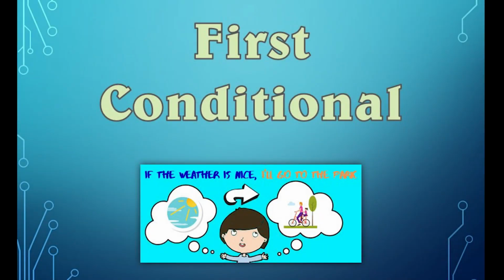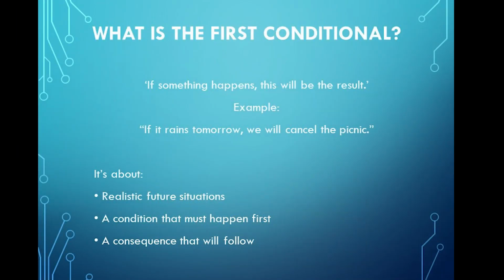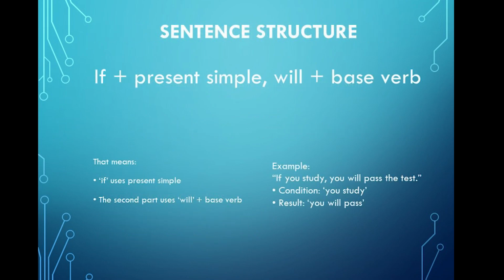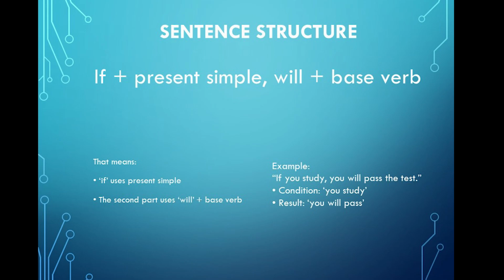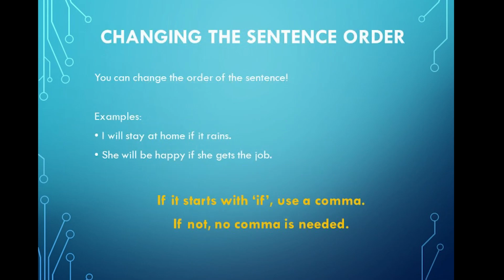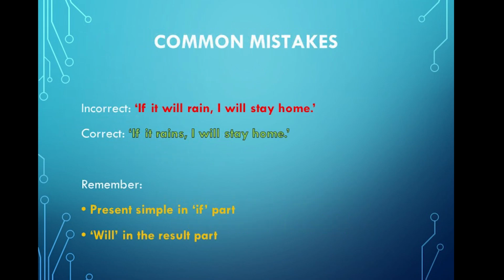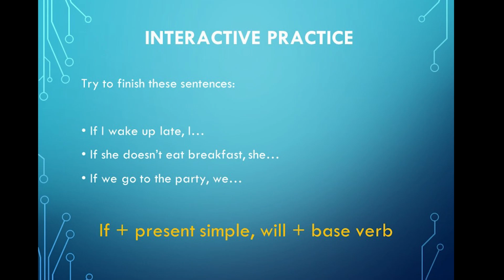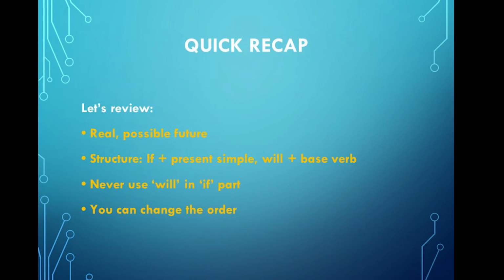Firt Conditional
Explicacion "Firt Conditional" | Bryant Suarez Hernandez